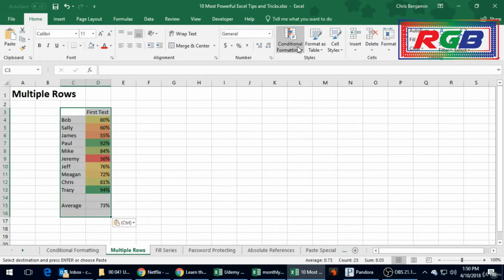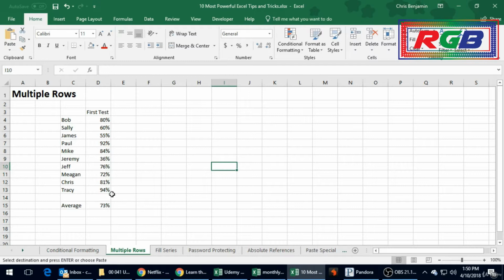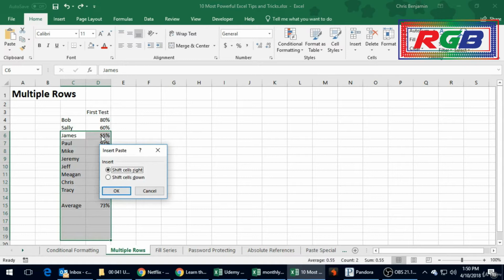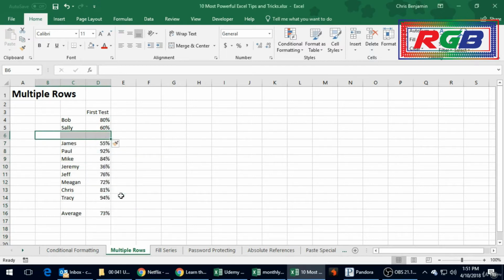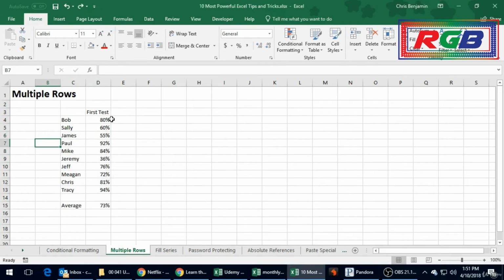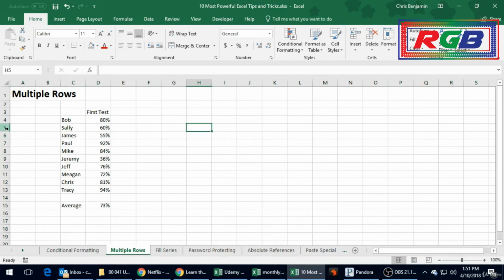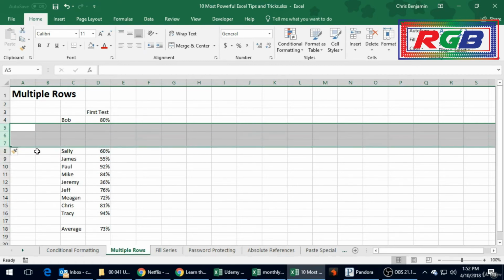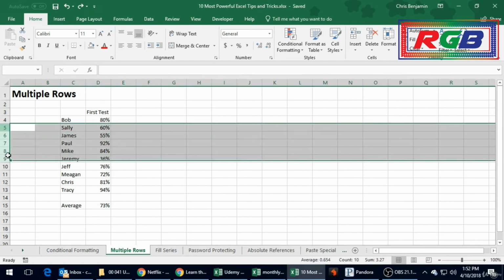How To Adding Multiple Rows In Ms Excel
If You Like This Video... Pls Don't Forget To Like, Comment & Share in Your Favorite Platforms... আমার ভিডিও গুলো ফেসবুকে শেয়ার করে অন্যদেরও দেখার সুযোগ করে দিবেন | আশা করি আমার চ্যানেলটির সাথেই থাকবেন |

ms excel 2007/ 2010 bangla full course download,
advanced excel tutorial bangla,
ms excel formula bangla video,
Learn excel 2007 in bangla tutorial,
Learn MS Excel In Bangla With Free Video Tutorials,
Free MS Excel Course In Bangla,
MS Excel bengali complete tutorial,
Download free tutorials and courses on excel bangla,
Microsoft Excel for Professionals | Bangla Course,